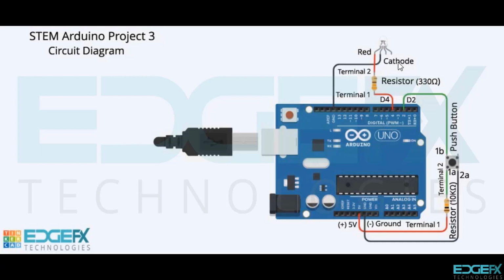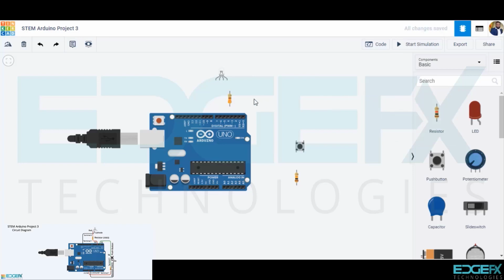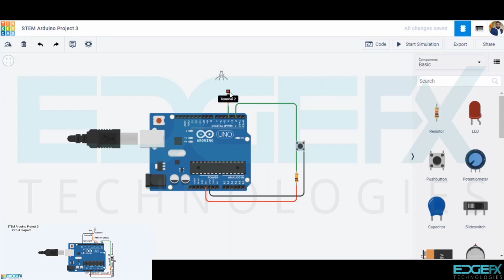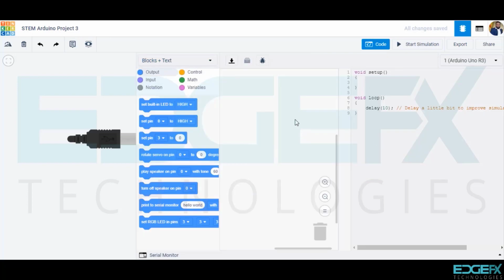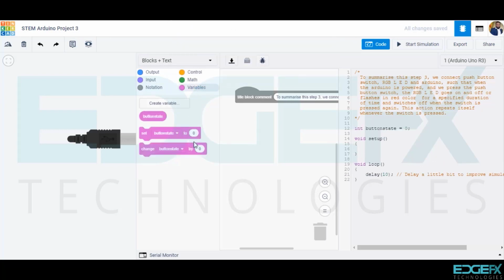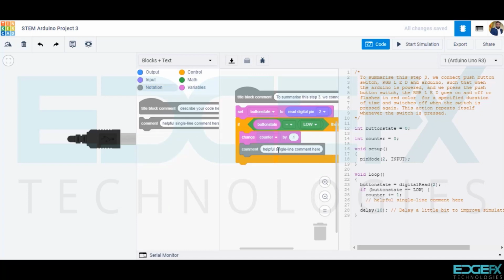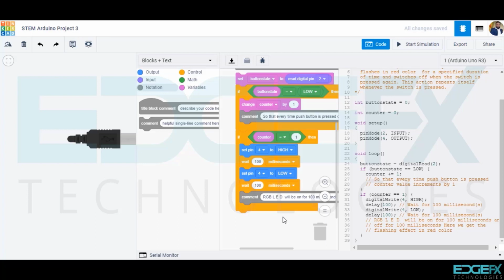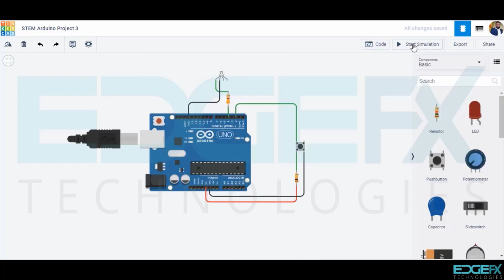STEM Arduino Coding Project 3 circuit Simulation